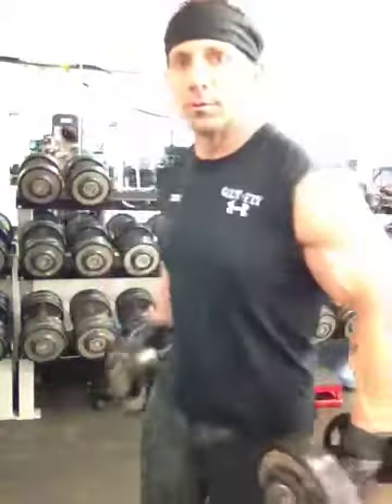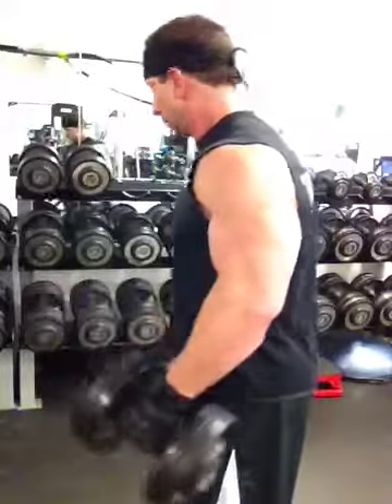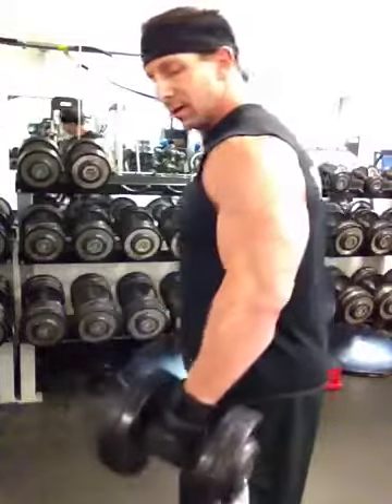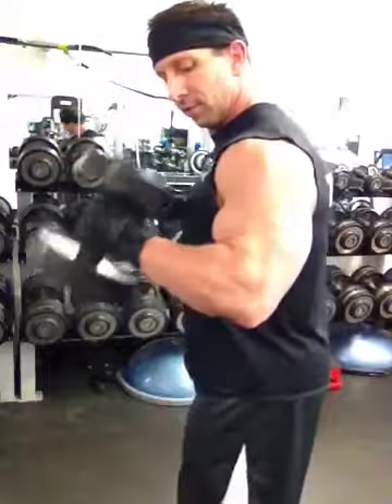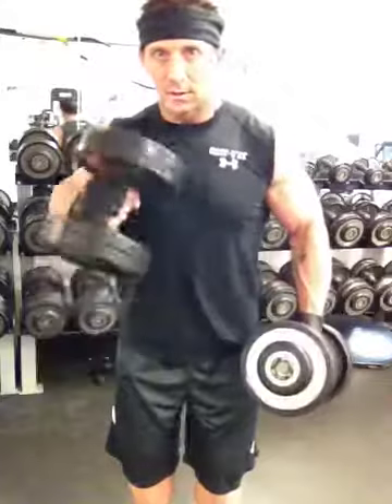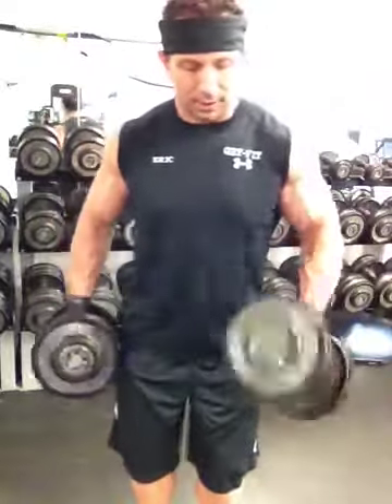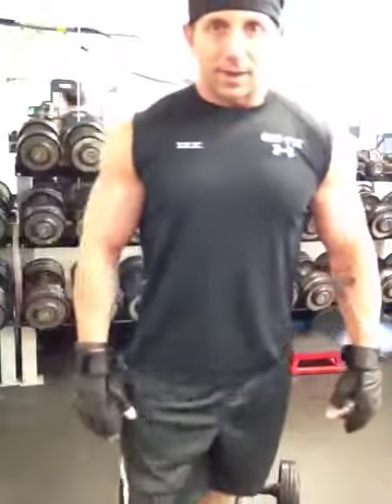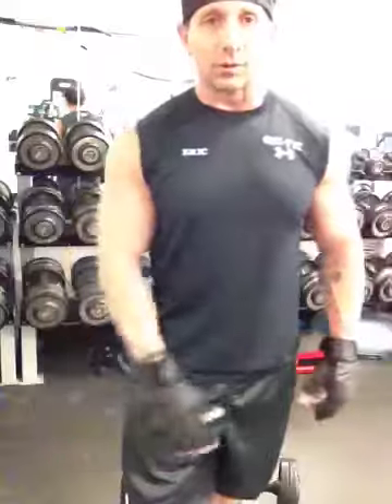Standing DB Hammer curl